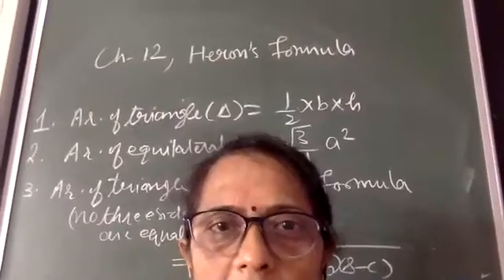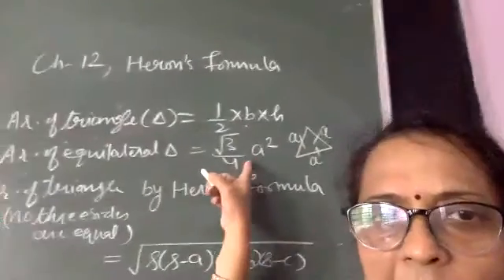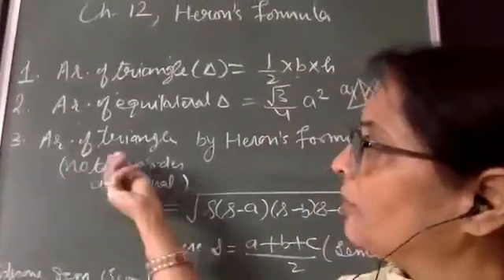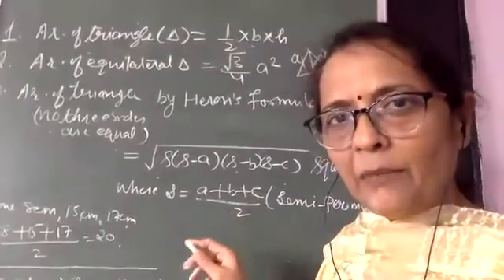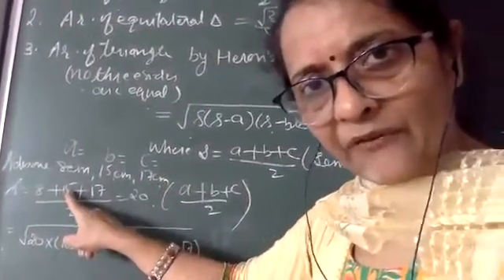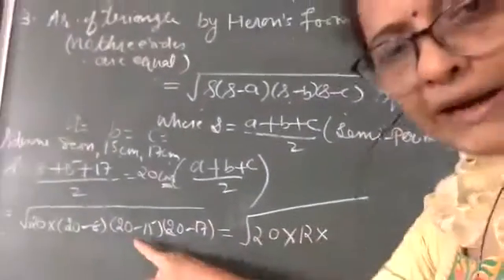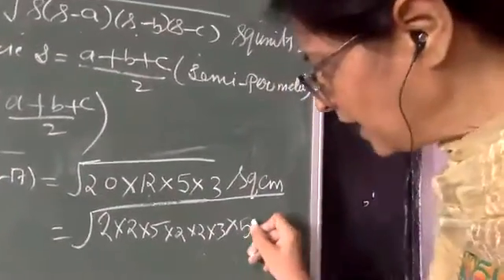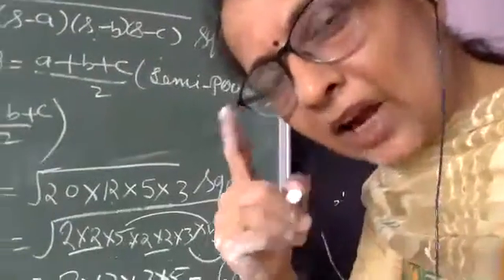Class 9th, Maths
Ch12, Introduction Herons Formula